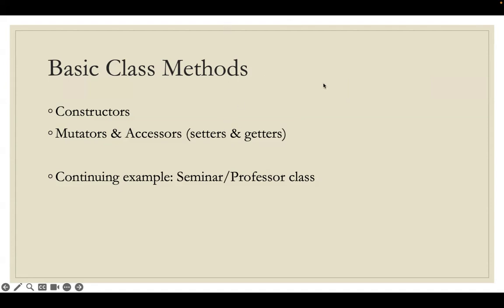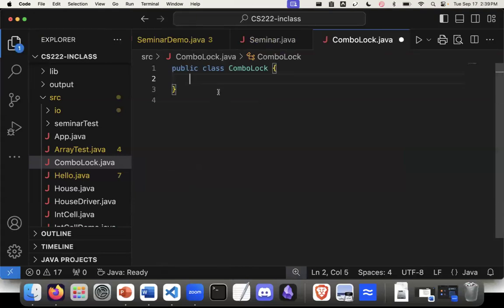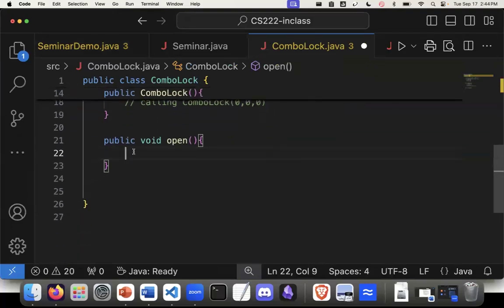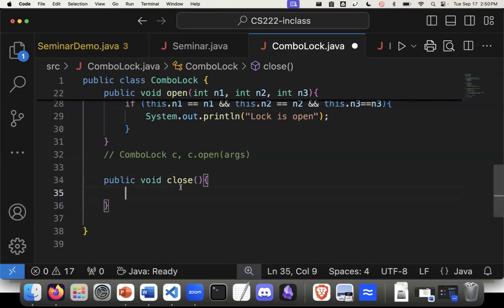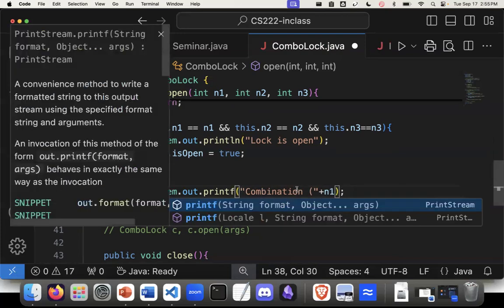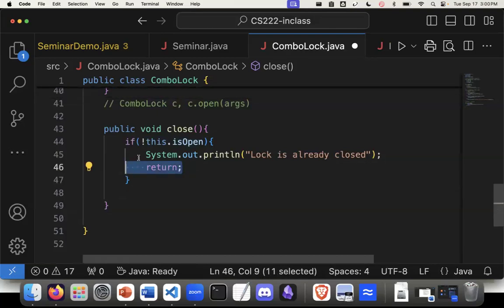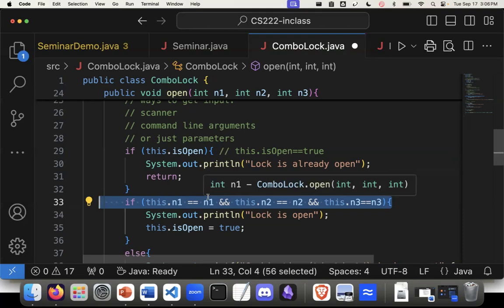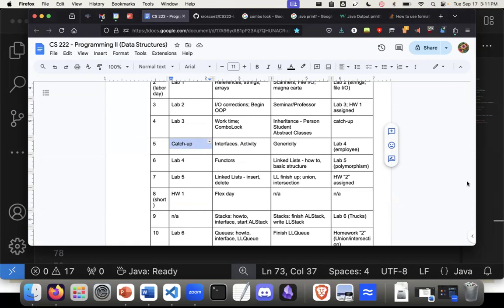ComboLock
More on classes/constructors